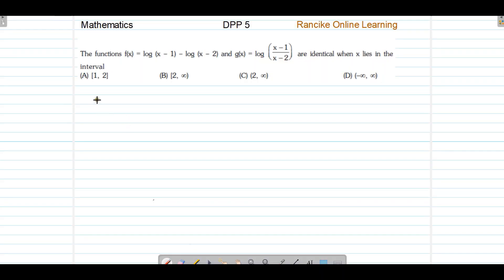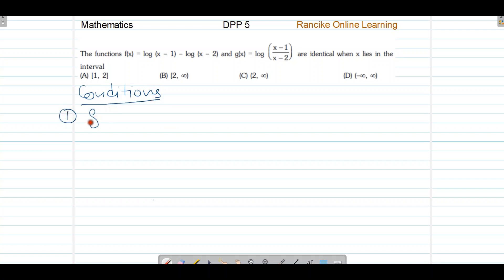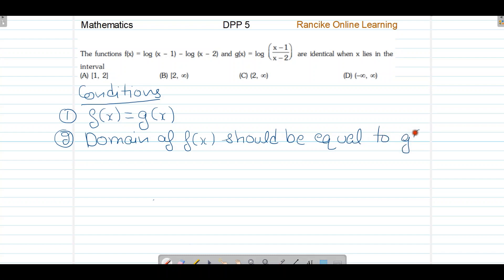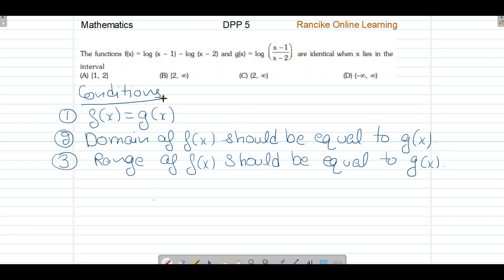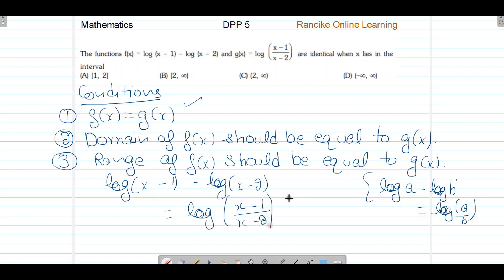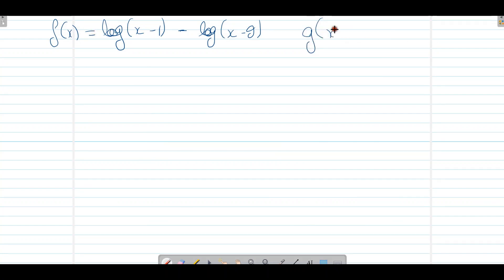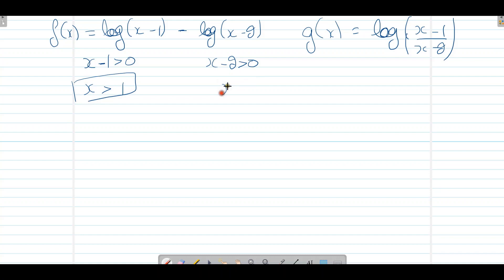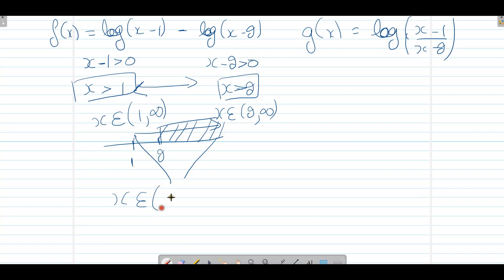Daily Practice problem 5, Subject- Mathematics ‌, Function for JEE main , DPP.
Join our free whatsapp Group in which we are Providing daily Practice Problem along with Video solution in the Evening.

We are also Conducting lot of Courses for JEE and NEET Students.

WhatsappGroupforJEE/NEET.